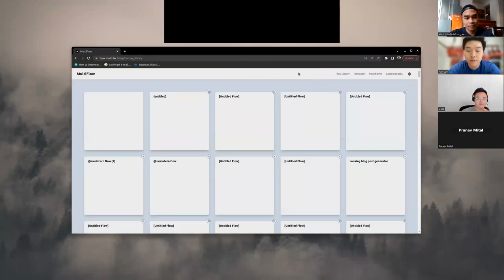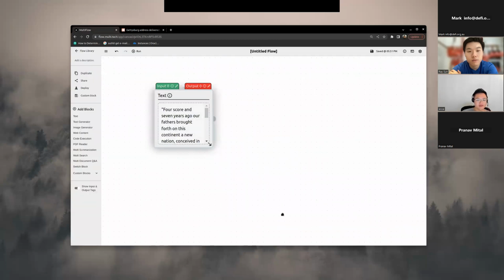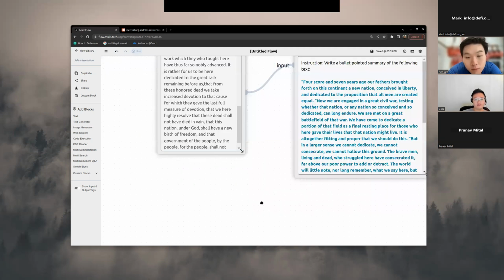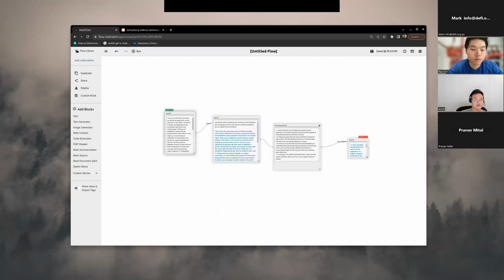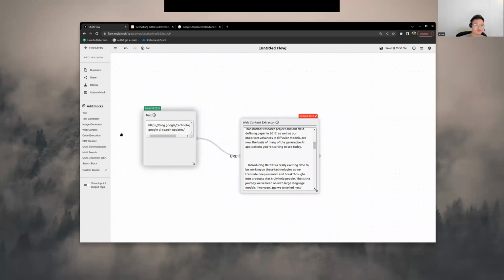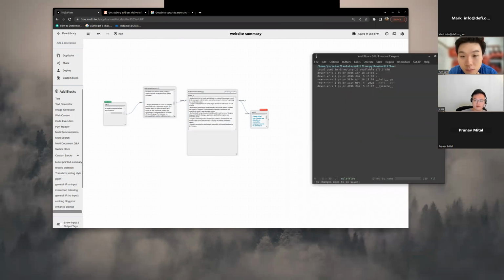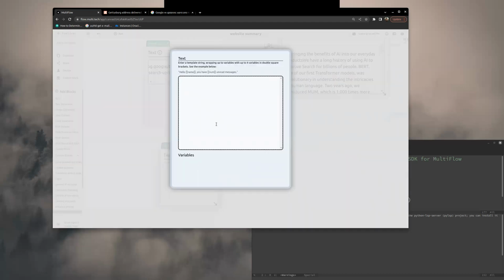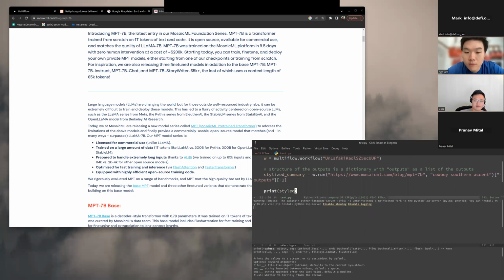DSAI x Blazon.ai - MultiFlows talk - ChatGPT Hackathon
Here's part 2 of our DSAI ChatGPT Hackathon talk with Blazon.ai, the no-code provider for anyone building with GPT-like tools.

In this video, we go through the MultiFlows tool.